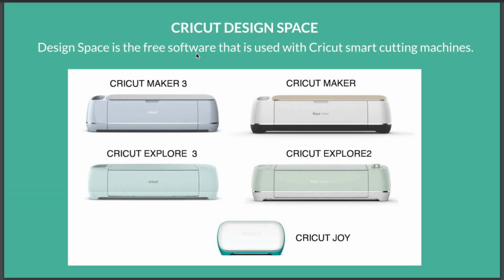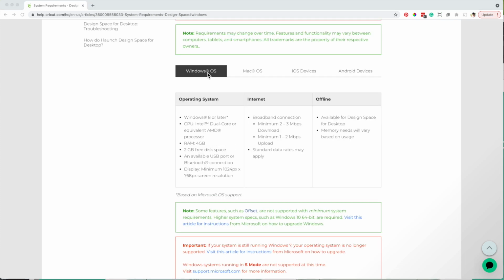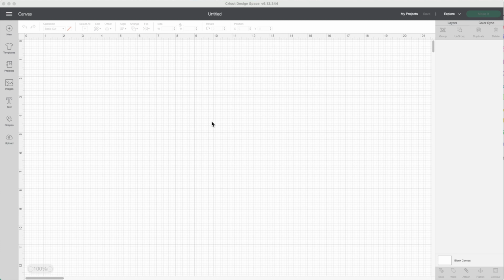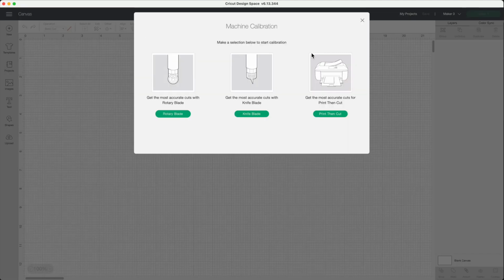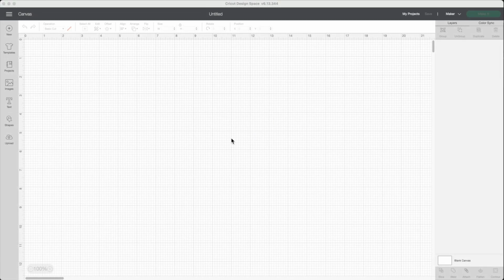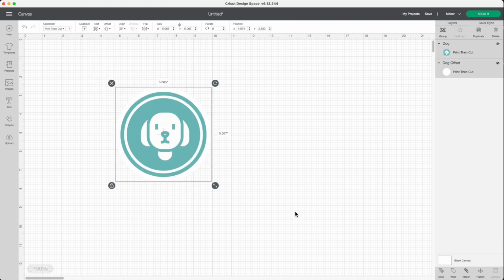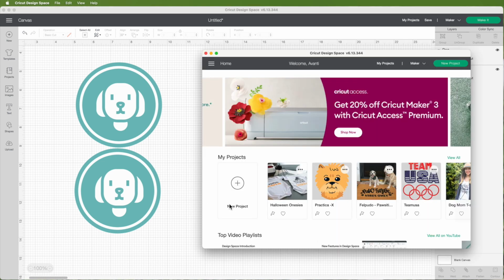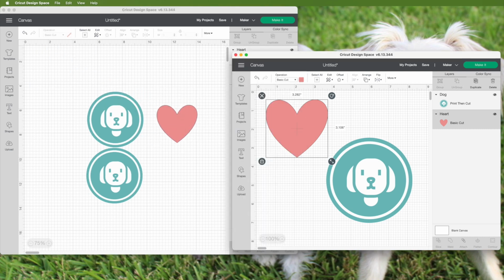Cricut Design Space Tips and Tricks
CANON PRINTER

Hi guys! Today I'm going to share some very helpful Cricut Design Space tips and tricks

Etsy shop